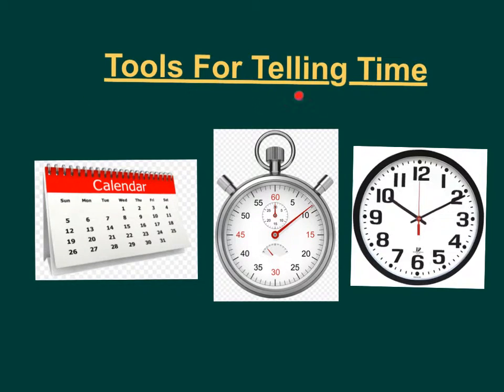2.5 analog clocks